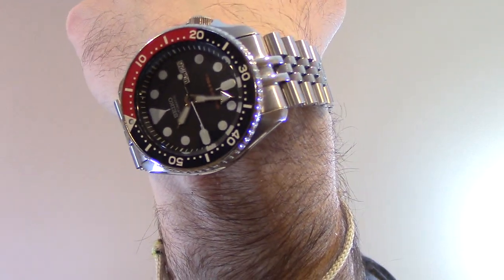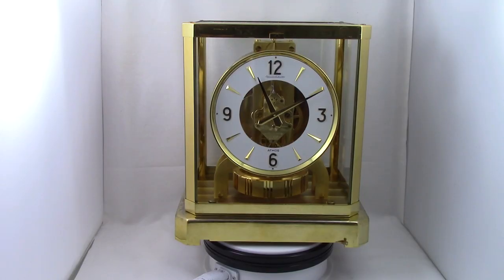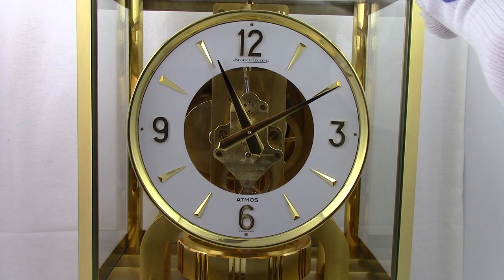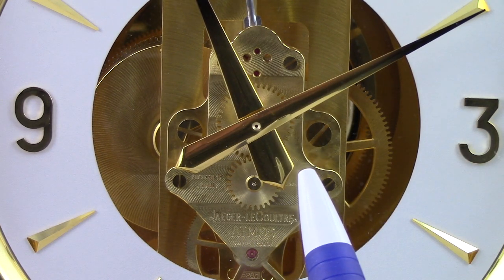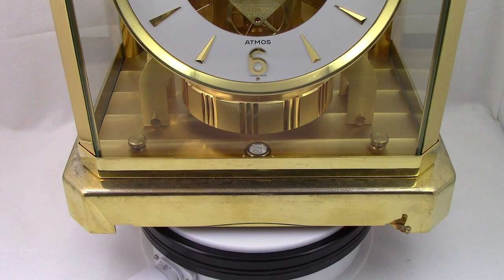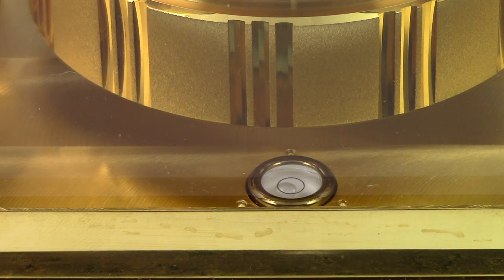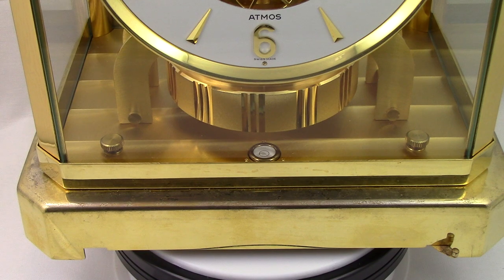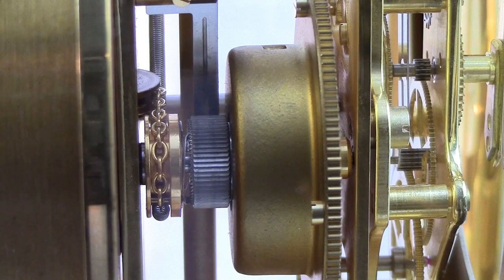How Does The Jaeger-LeCoultre Atmos Clock Work? - Watch and Learn #44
Today I've got something different for you. A few months back, I purchased a Jaeger-LeCoultre Atmos clock. If you aren't familiar with it, the clock runs on changes in temperature. No physical winding is needed. Just put it down and it constantly winds itself.

These vintage clocks have always intrigued me, both as a showpiece and as an engineering marvel. In today's video, I'll review how it works, Watch and Learn style, with clear and concise explanations. I hope you enjoy it.